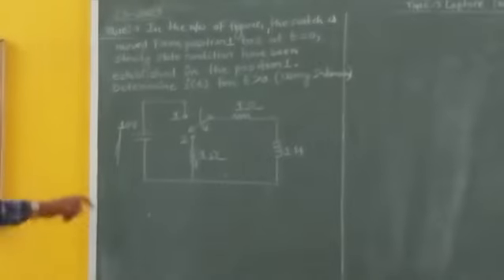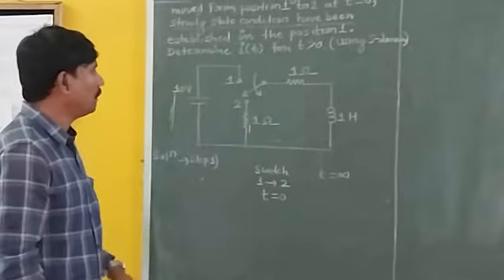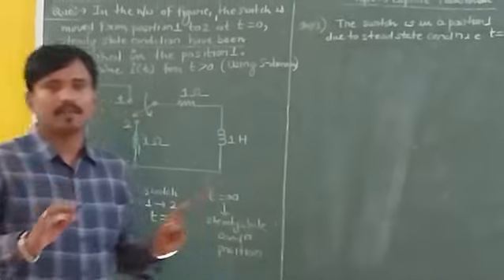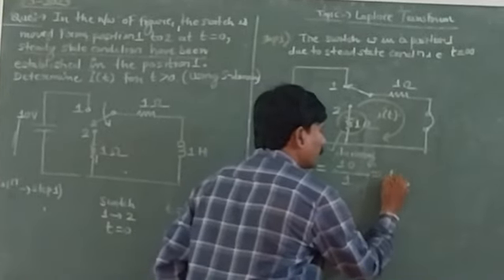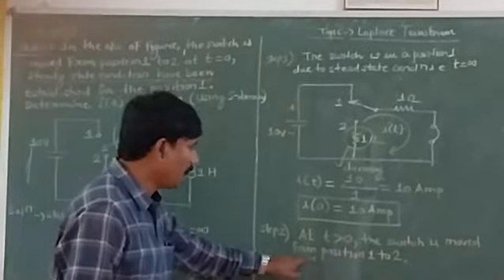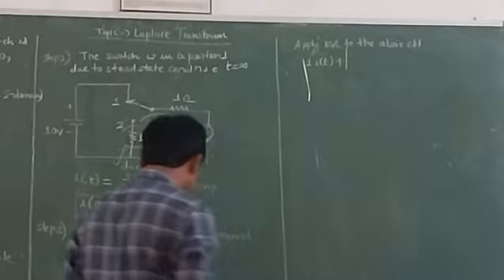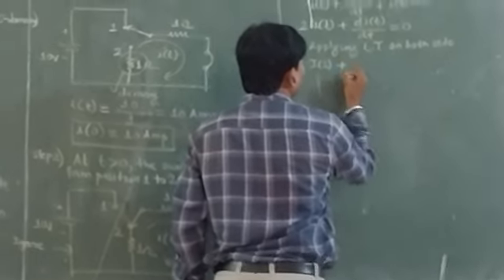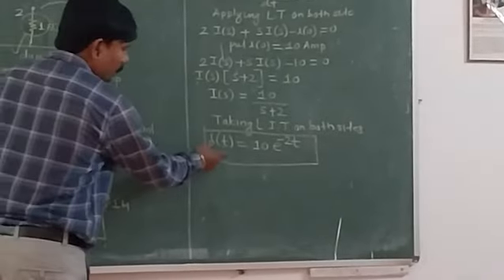Transient Analysis numerical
network Theory @ By Sunil Sir